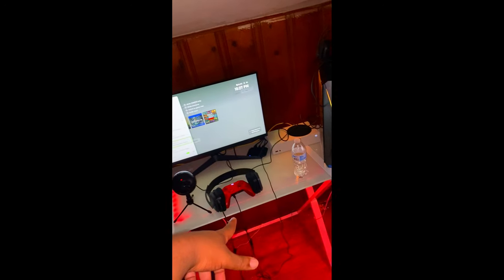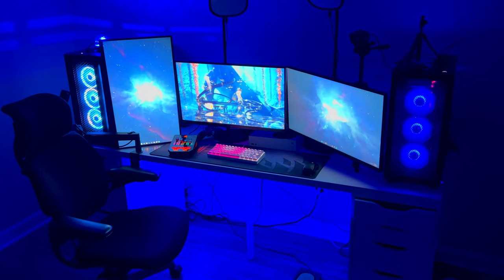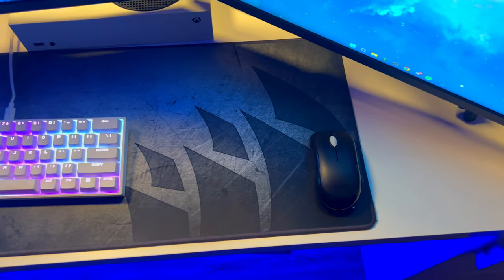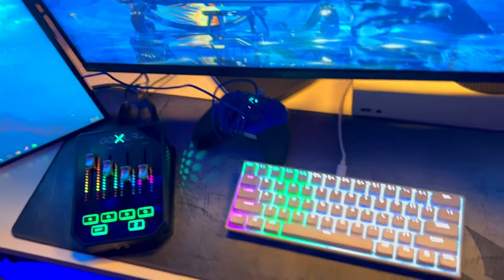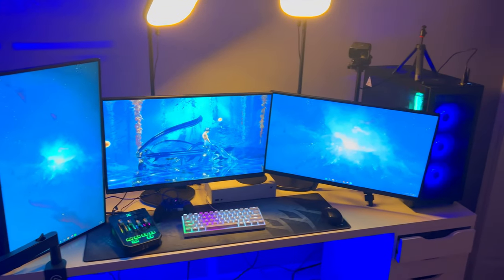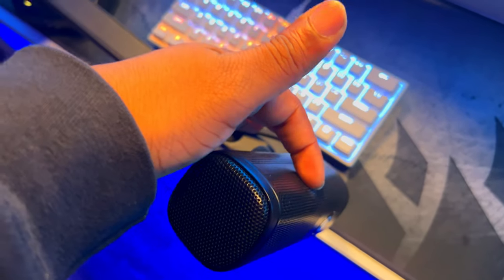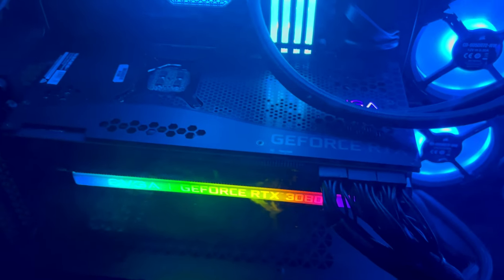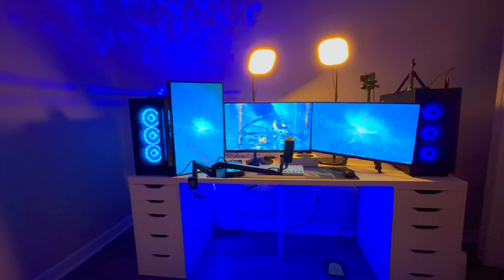TRANSFORMING MY ROOM TO MY DREAM $15,000 GAMING SETUP!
BUILDING THE ULTIMATE ROOM AND SETUP! This set up was a major upgrade from my last one and it just shows how much we have grown!

JOIN BOTH DISCORDS 💕

Related Goats (Check them out):  xProMvz, RaidAway, Cbass, Ears, LunchTime, ItsNick, HummusThunder, Frizzeyes, Hero, ExoGhost, LegoUnlocked, Paradox,
Chuck, Faze Jev